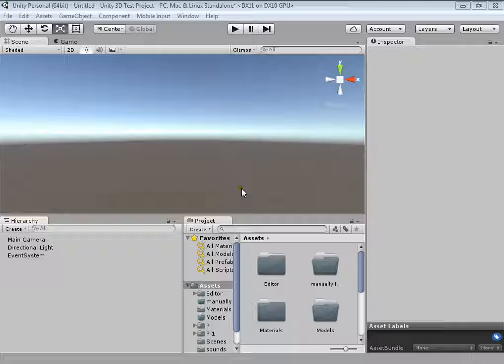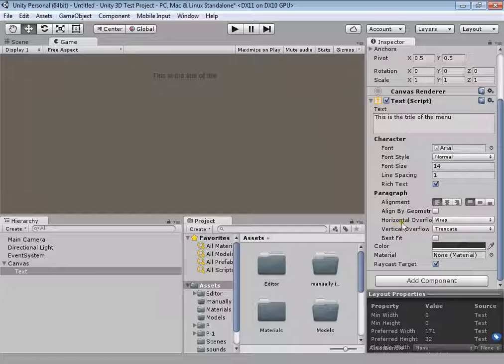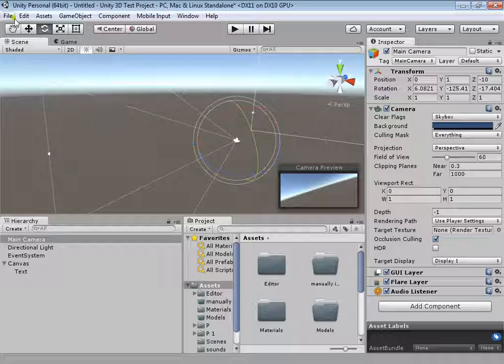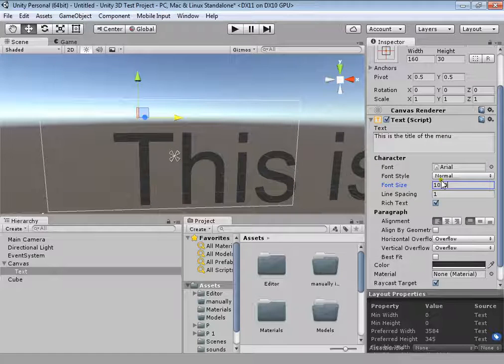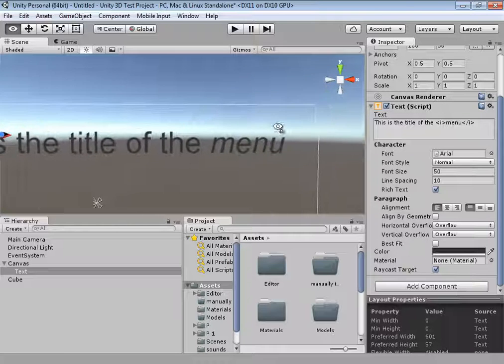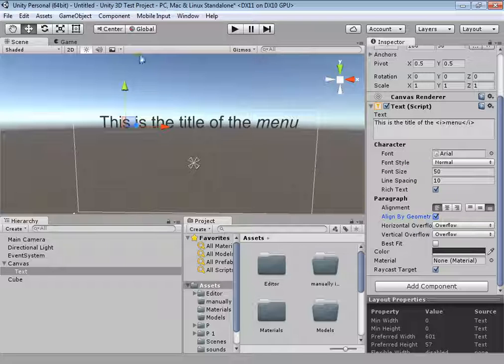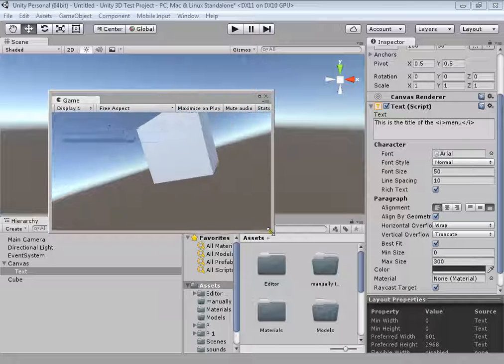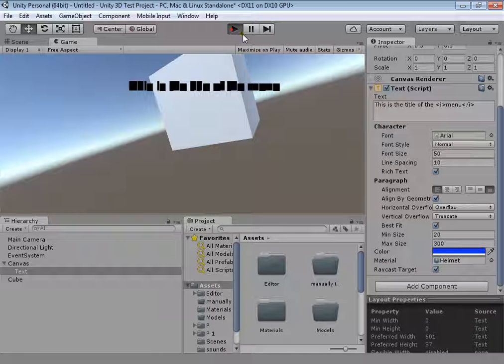Unity3d Course 22 : Intro UI part 1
Introducing to UI (User Interface) part 1